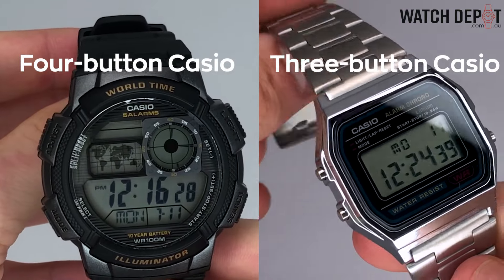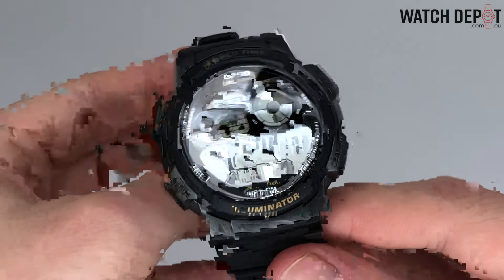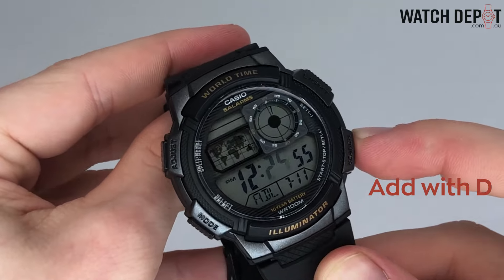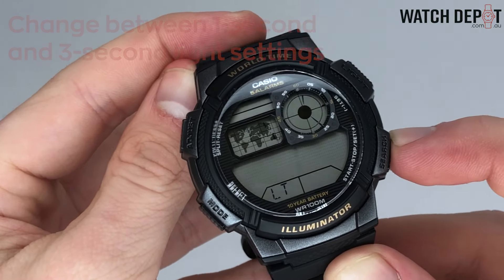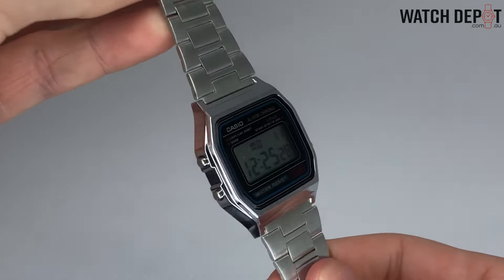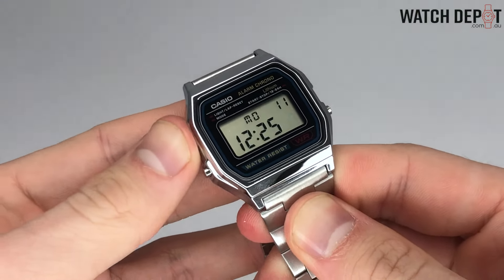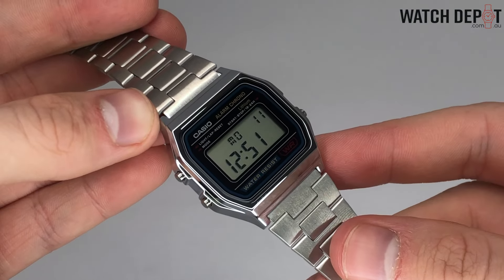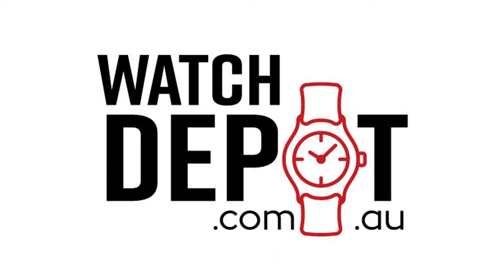How To Change The Time On Casio Watches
Learn how to change the time on your Casio watch with this quick, detailed guide!

While there are some differences between the button configurations, both four-button and three-button Casio timepieces can be changed in similar ways.

How to change the time on a Casio with four buttons: 0:07

How to change the time on a Casio with three buttons: 1:16

Watches seen in video:
Casio AE1000W-1A
Casio Vintage A158WA-1